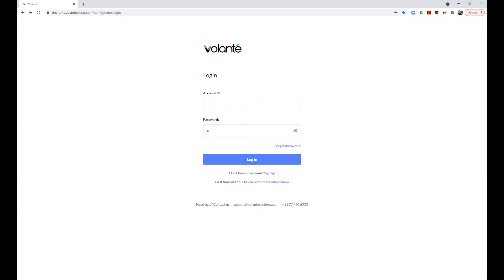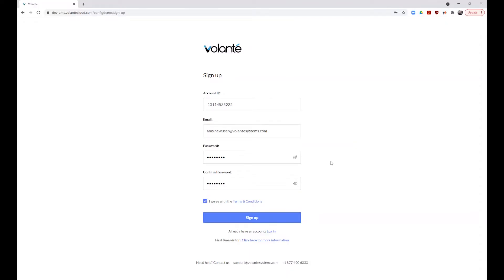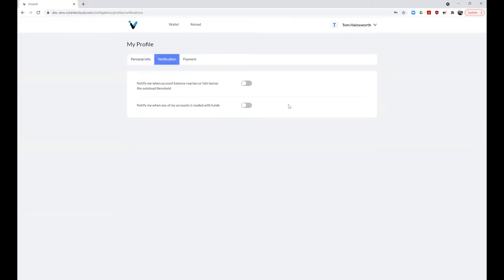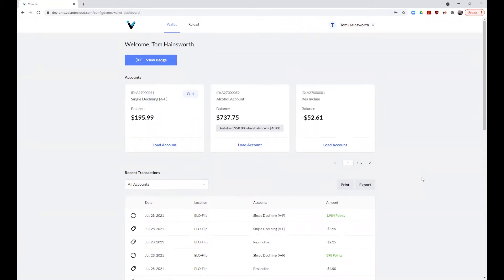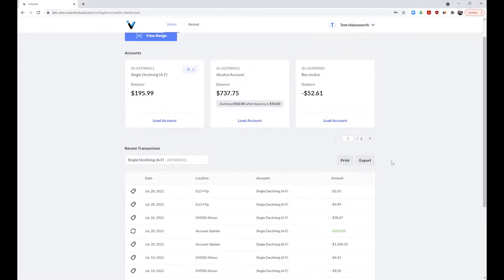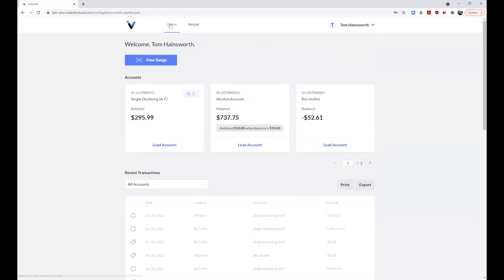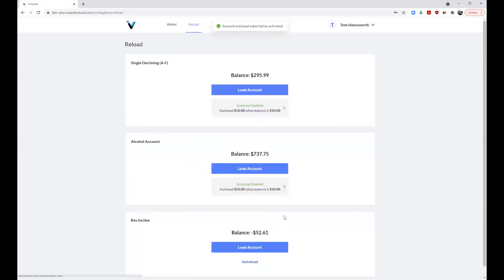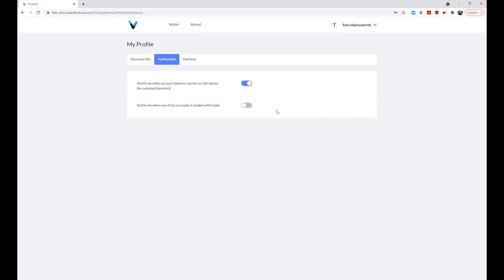Volanté AMS: Welcome to your Account Management System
In this training video, we will learn about the Volanté AMS (Account Management System). We will explore how to set up your account, logging in, and viewing your accounts with balances and transactions.  We will also explore how to load funds to your accounts, change your account settings and more!

Chapters
00:00 - Introduction
00:09 - Welcome to AMS
00:43 - Setting up your Account
01:50 - Signing in to your Account
02:00 - Usage Agreement Document
02:20 - Accessing your Account Profile & Details
02:58 - Wallet Homepage
03:13 - Account Section with Names & Balances
03:45 - Transaction Receipts & Details
04:54 - Loading Funds to Account & Auto Load
05:56 - Setting up auto-reload to your Accounts & Stored Card Detail (if enabled)
07:38 - Changing Opt-in/Opt-out (if enabled)
08:23 - Setting up notifications for Account Amounts and Load
08:44 - Thanks for watching!